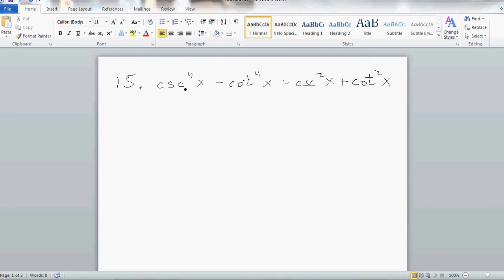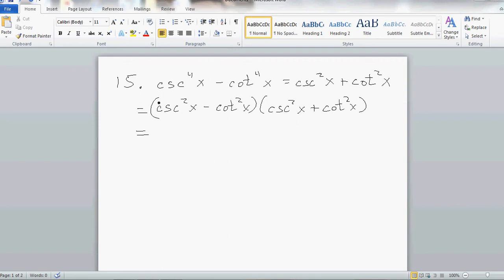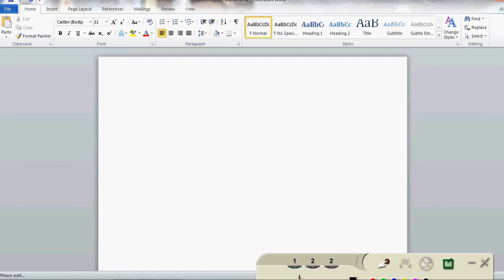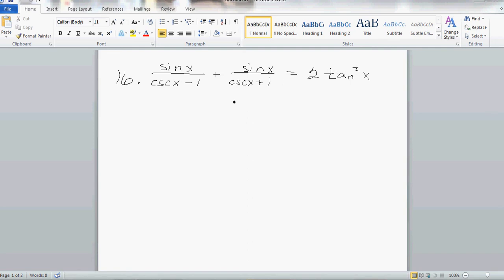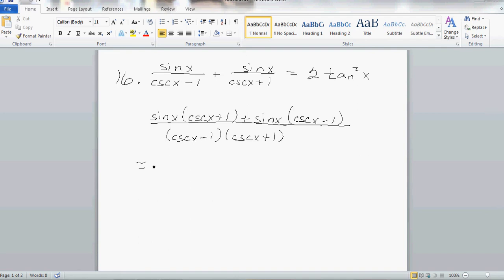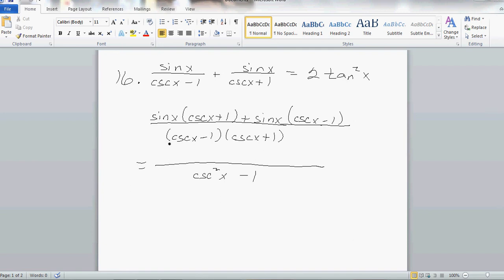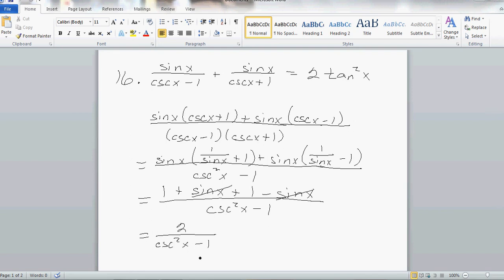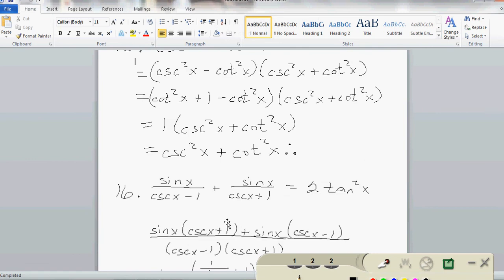Section 3.3, Part 3